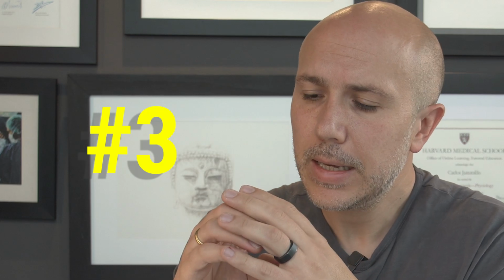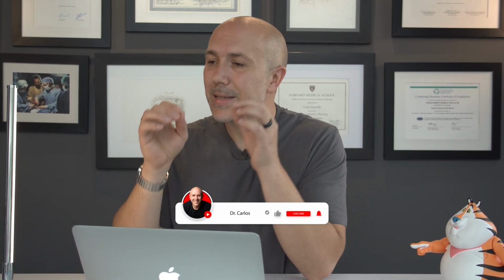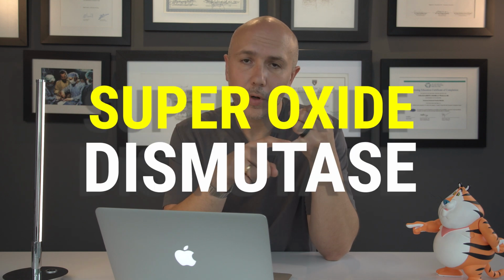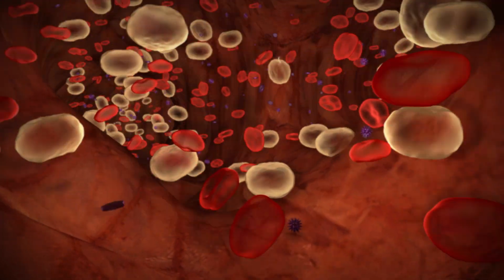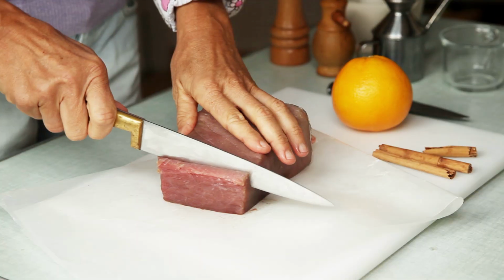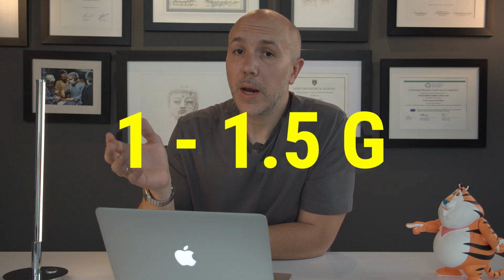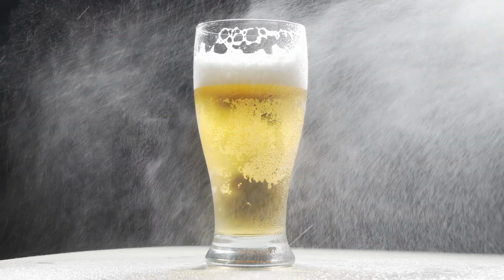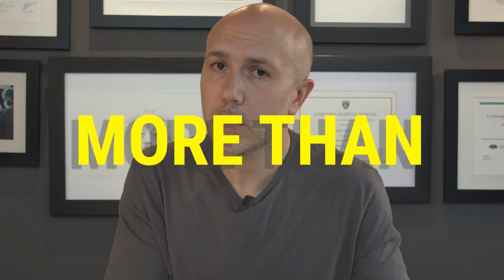Treat HYPERTENSION Naturally With These FOODS! Control Your HIGH BLOOD PRESSURE Easily Doing This!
Dr. Carlos:
There are natural ways to lower your blood pressure, and taking a holistic approach to managing your health is essential. Understanding the structure of your arteries can provide valuable insights into maintaining healthy blood pressure levels. Arteries are composed of muscle, nitric oxide, and the glycocalyx, a protective layer that lines the inner surface of the artery. Nurturing these components through a balanced lifestyle is key.

While there is no magic food or product that can single-handedly cure hypertension, incorporating anti-inflammatory foods into your diet can benefit your arteries. Ingredients like garlic and turmeric have been shown to have anti-inflammatory properties, promoting arterial health. Antioxidants also play a vital role in maintaining blood pressure. Compounds such as glutathione, betaine, and superoxide dismutase help combat oxidative stress and promote overall cardiovascular wellness.

Omega-3 fatty acids are crucial for heart health and lowering blood pressure. It's important to note that animal sources of omega-3, such as fish oil, are more efficient in providing these beneficial fatty acids compared to plant-based sources. Including omega-3-rich foods in your diet, such as fatty fish like salmon, can support your cardiovascular system.

Contrary to popular belief, sodium alone does not directly inflame arteries. However, excessive sodium intake can lead to fluid retention, which can increase blood pressure. Finding a balance is key; both extremely high and extremely low sodium diets can have negative effects. It's essential to be mindful of your sodium consumption and opt for healthier alternatives whenever possible.

Potassium and magnesium are two vital minerals for managing blood pressure. Unfortunately, many individuals are deficient in these minerals due to the typical American diet. Ensuring an adequate intake of potassium and magnesium can support healthy blood pressure levels. Additionally, be aware that certain minerals in drinking water may be lacking in magnesium, so exploring alternative sources or considering magnesium supplements could be beneficial.

Alcohol consumption can lead to increased inflammation and uric acid levels, both of which can negatively impact blood pressure. Limiting or eliminating alcohol from your lifestyle can significantly contribute to managing your blood pressure levels and overall cardiovascular health.

Lastly, don't underestimate the power of fiber. Increasing your fiber intake through fruits, vegetables, whole grains, and legumes can have a positive impact on blood pressure. Fiber aids in digestion, promotes heart health, and helps regulate blood pressure levels.

Remember, managing your blood pressure naturally is a journey that requires patience and dedication. By adopting a balanced diet, incorporating anti-inflammatory foods, prioritizing essential minerals, and making lifestyle adjustments, you can take control of your blood pressure and promote your overall well-being.

0:00 There are natural ways to lower your blood pressure
1:09 How is the structure of arteries?
3:22 Products that can cure hypertension?
3:46 Antiinflammatory foods for your arteries
4:35 Antioxidants for your blood pressure
5:29 Omega 3 is very important
6:26 Don’t be afraid of sodium?
7:41 You really need Potassium and magnesium
8:28 You need to quit alcohol
8:37 You should increase the amount of fiber
Find out about the best functional supplement with Bone Broth Power
If you want to buy my book and SUPPLEMENTS in Colombia, please
Dr. Carlos Jaramillo and the Institute of Functional Medicine seek that you always have good habits and above all clarity about how daily decisions produce many of the diseases that humanity has today.

Dr. Carlos Jaramillo publishes these videos for educational purposes but they do not represent any therapeutic recommendation for any person so the follow-up of their indications is the individual responsibility and not the responsibility of the creator of the content.

Always remember that in Functional Medicine the origin of the disease is sought and the symptoms are not treated.
Film Director & Post Production: El Laboratorio